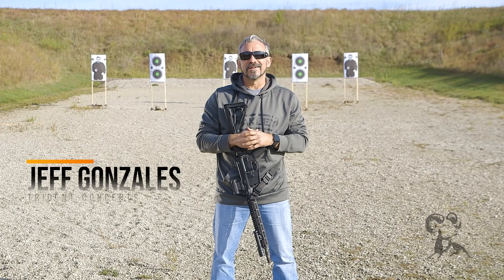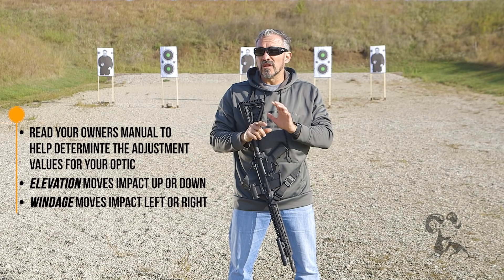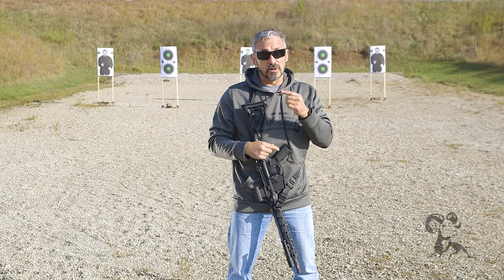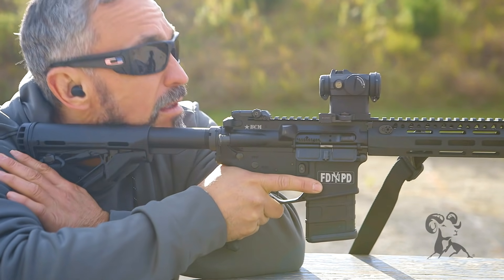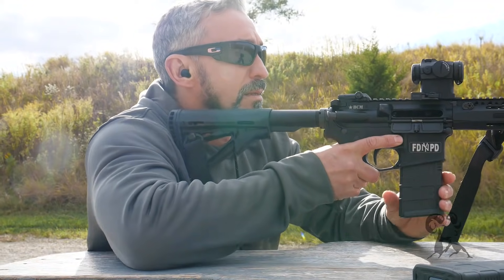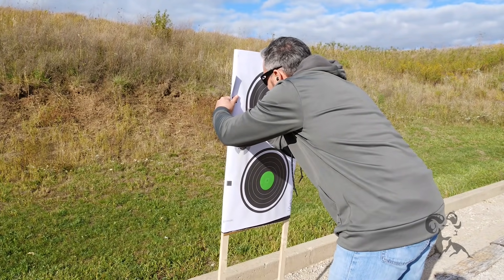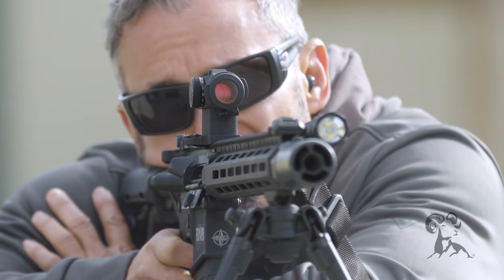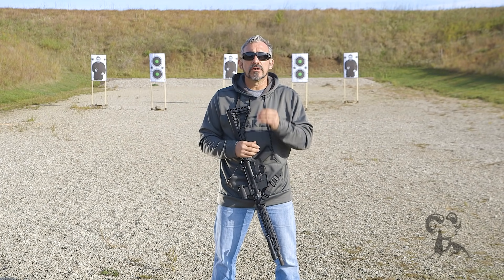Daily Defense Season 2- EP 27: Sighting In Your Rifle's Red Dot Sight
In a previous video (Ep 2-22), Jeff explained how to mount a red dot sight on an AR-15. Now, he explains sighting it in or "zeroing" it, using his Aimpoint T-2 as an example. First, decide what you want your ZERO RANGE to be (see Ep 2-25): 25, 50, 100 yards, or farther? You'll also need to know the CORRECTIVE VALUE of your sight's adjustment knob. Jeff's T-2 adjusts ½ MOA (minute of angle) at 100 yards per click of the knob, so to move the point of impact 1" at 100 yards, he'll turn the knob two clicks. If you've already sighted in your AR-15's iron sights, you can just co-witness the red dot so the dot lines up on top of the front sight post. Otherwise, start by adjusting windage at 10 yards. Once you have the sight dialed in at that range, move out to your zero range and fine-tune it. The first correction should be a "major" adjustment: if the shot is landing 2" to the left of your point of aim, dial the sight to move it 2.5" to the right. If you now overshoot, it's easy to dial back a smidge. As a bonus, you'll learn the left and right limits of your aim point. When you're done, confirm your zero by shooting one more group. Re-confirm every time you start a range session, switch to different ammo, or make some change to the rifle.